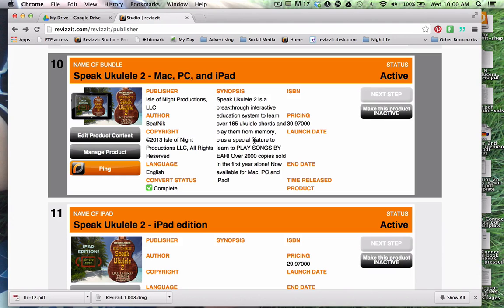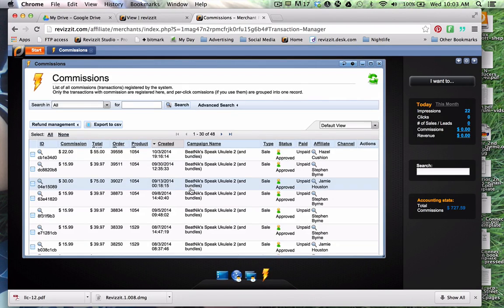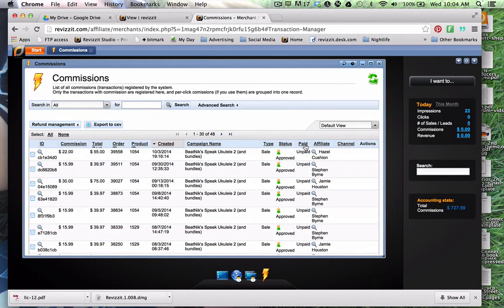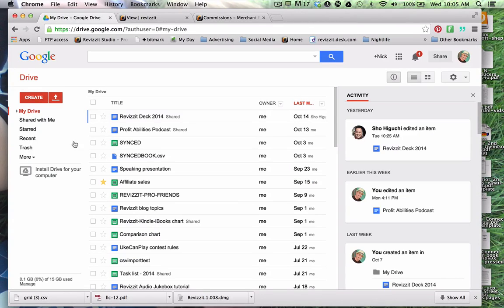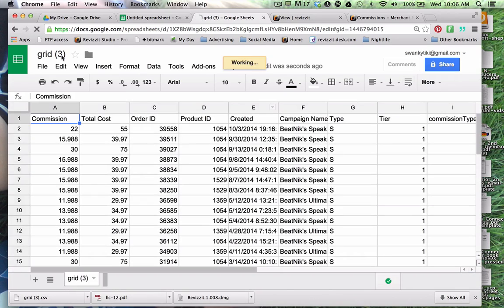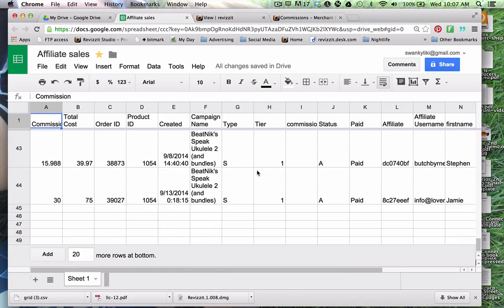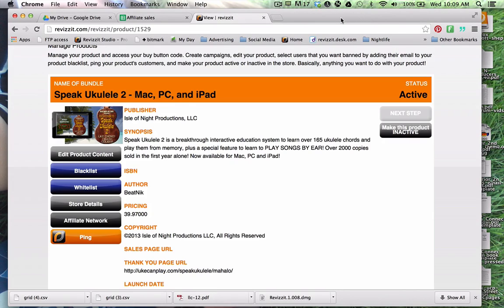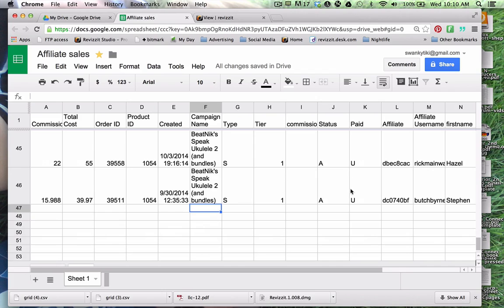Paying Affiliates - a system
This tutorial shows how Nick Night, aka "BeatNik" from UkeCanPlay.com (and Revizzit's own CEO) uses Google Drive and the Revizzit Affiliate Network to easily and efficiently pay his affiliates every month.